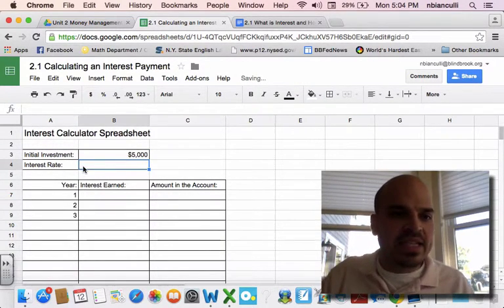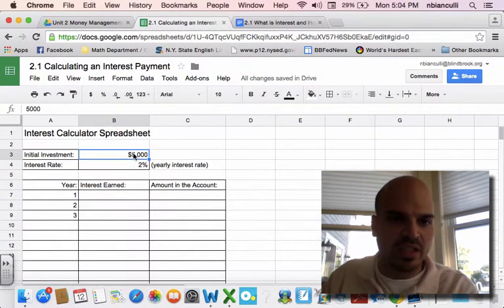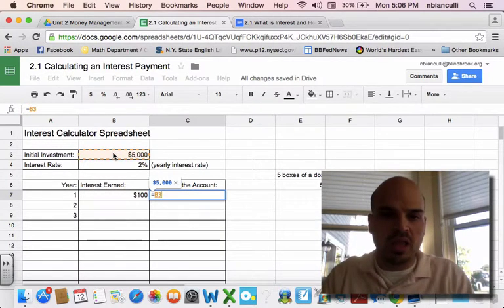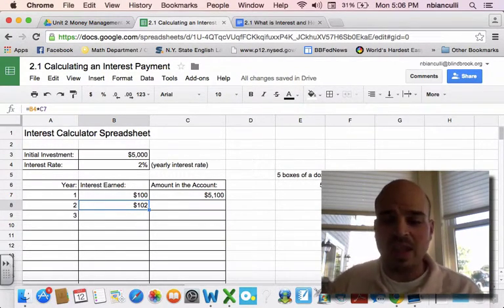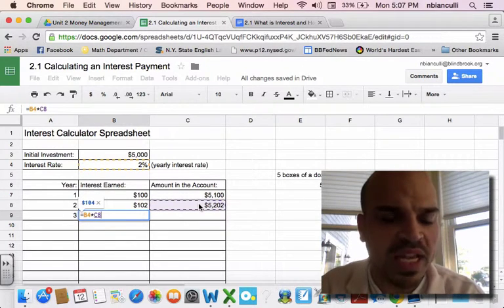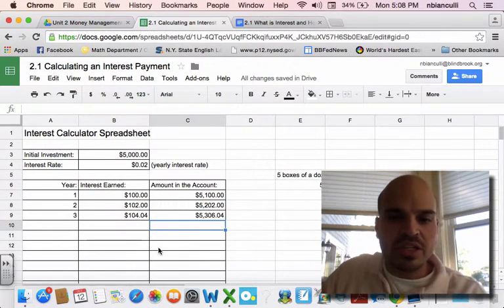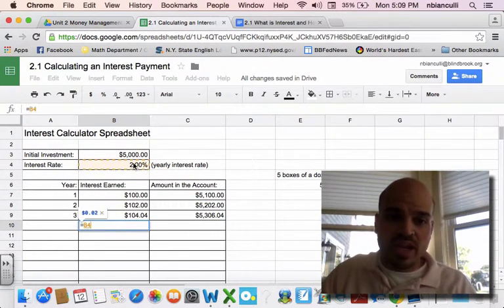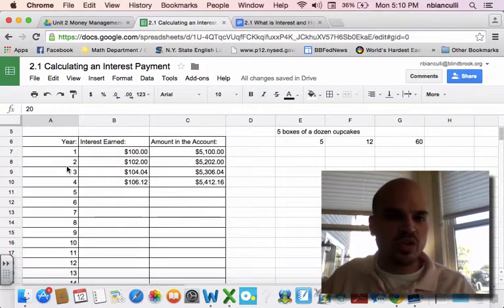2 1 Calculating an Interest Payment Video